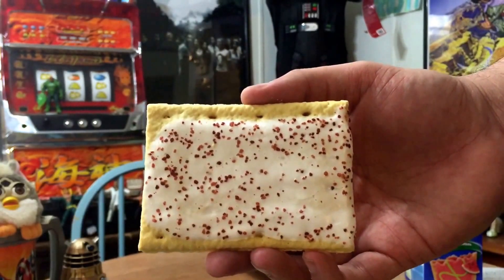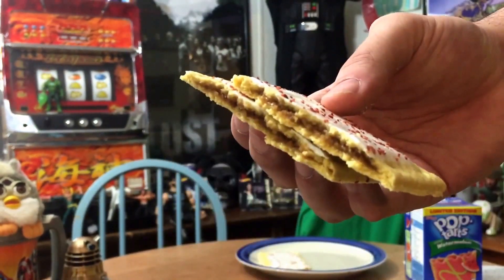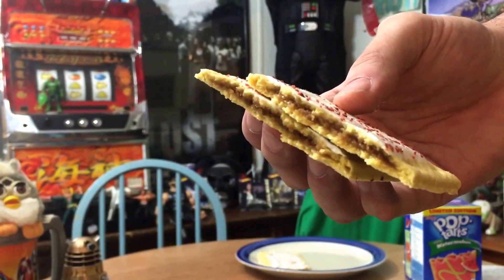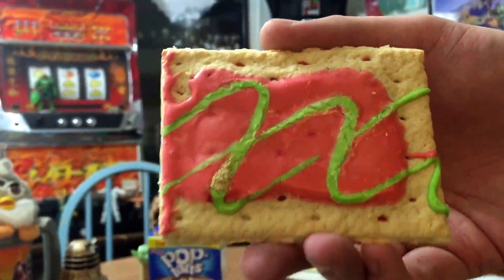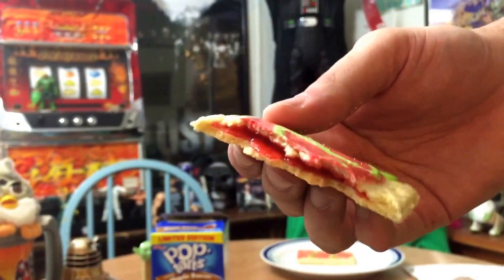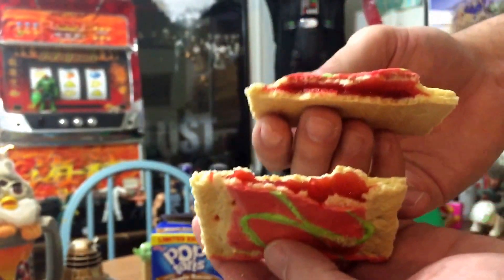Maple Bacon/Watermelon Pop Tarts Review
Today we review not one, but two new releases from Pop Tarts today we are trying Maple Bacon and Watermelon Pop Tarts
come see us on our second channel